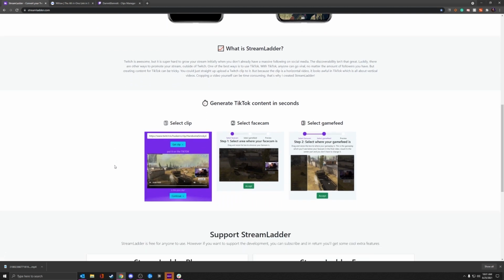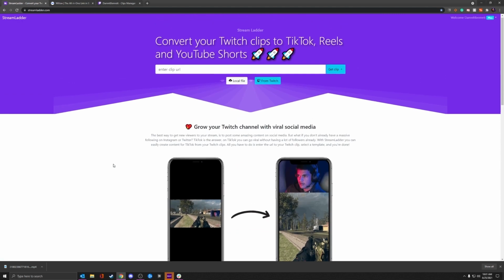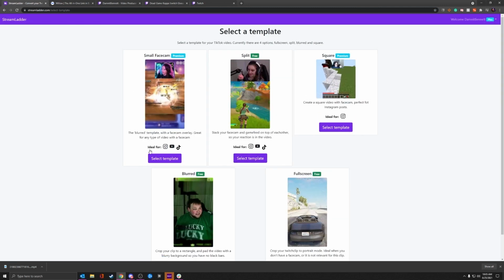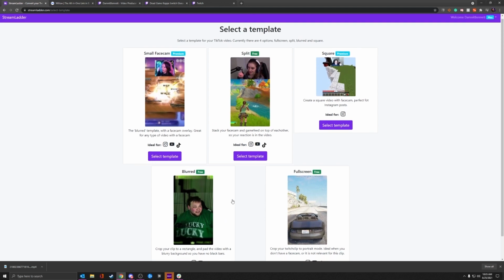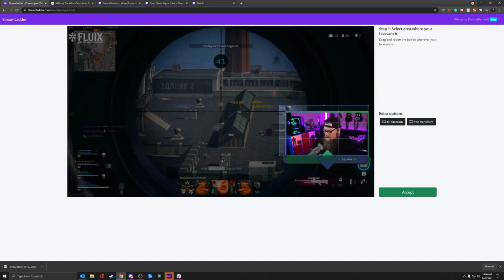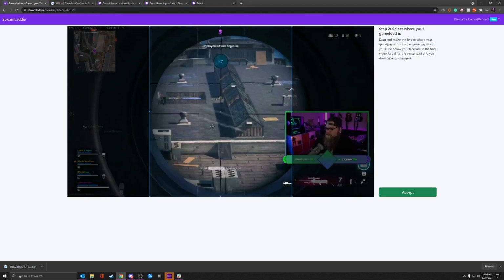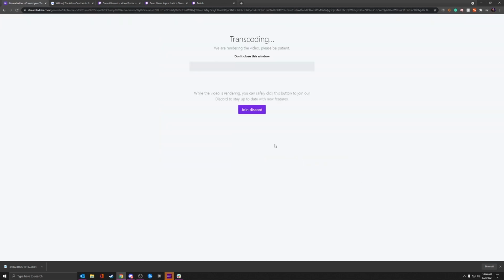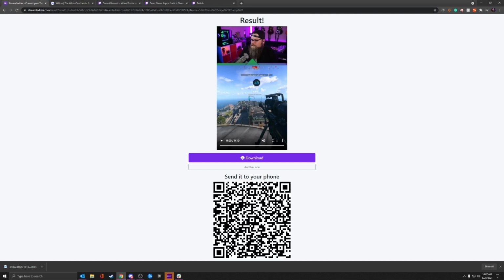DamnitBennett, I Wish I Knew That: Sharing Content | Full Sail University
Your stream clips should be seen by a broad audience, but how do you get started? In this episode of DamnitBennett, I Wish I Knew That, Bennett shares helpful tips and tricks on how to take your existing content from Twitch and share it onto other platforms, such as TikTok or YouTube.

For more episodes of DamnitBennett, I Wish I Knew That, be sure to check out All Access

For more information about Armada and esports at Full Sail University visit our

Located in Winter Park, Florida, Full Sail University offers associate's, bachelor's, and master's degrees designed for the world of entertainment, media, arts, and technology. Full Sail's creative approach to education provides an immersive, fast-paced, and relevant learning experience that mirrors the workflow and collaboration found throughout today's rapidly evolving industries.

Full Sail’s areas of study include music and recording, games, art and design, film and television, technology, media and communications, business, and sports marketing. Full Sail graduate credits include work on Oscar, Emmy, Grammy, ADDY, MTV Video Music Award, and Video Game Award nominated and winning projects.